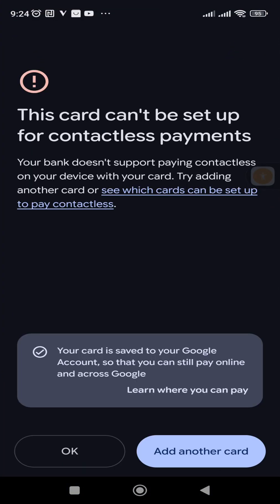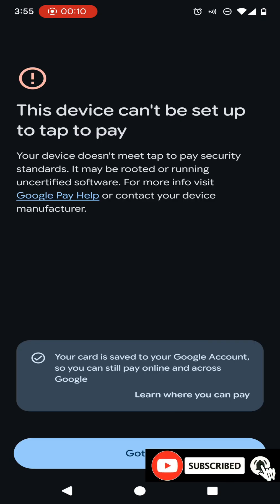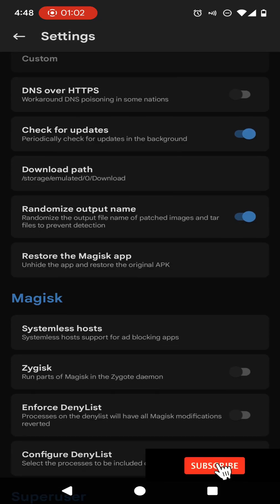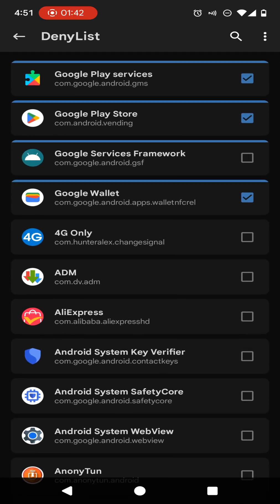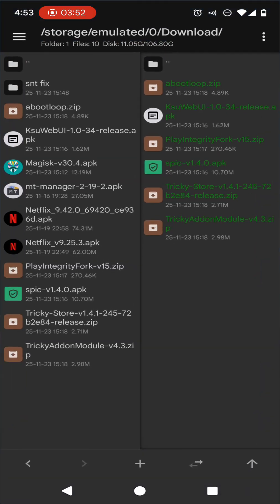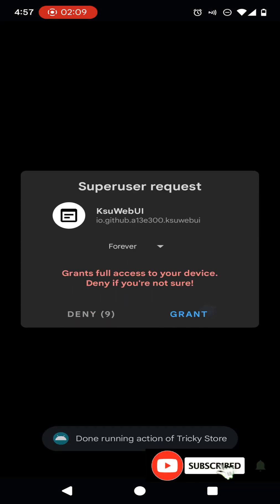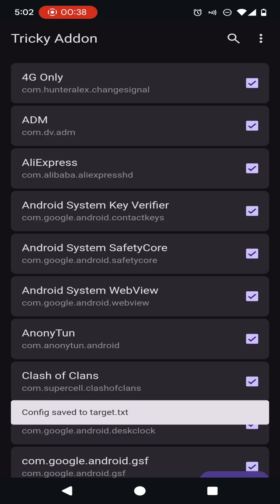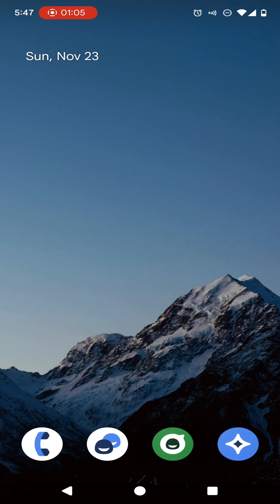Fix ROOT Detection Issue in Google Wallet | Safety Net Test Strong Integrity Pass for Banking Apps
This video is for educational and security research purposes only. It demonstrates the technical workings of Android’s SafetyNet and Play Integrity API to help developers and security researchers understand vulnerabilities in mobile environments.

This content is NOT intended to encourage or facilitate:
Financial fraud or evasion of payment security.
The use of banking applications on compromised devices.
Bypassing security controls for malicious purposes.

All demonstrations are performed on my own personal device. The creator assumes no responsibility for any misuse of this information or any resulting damage to your device or accounts.

Link for the post & Files